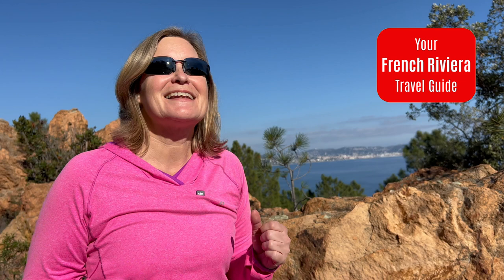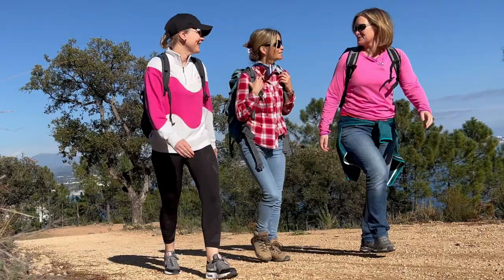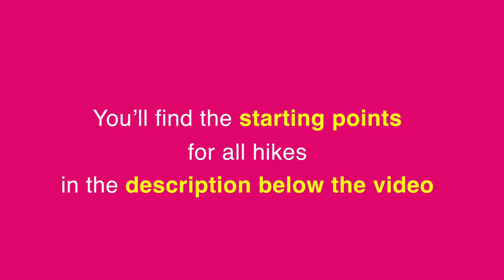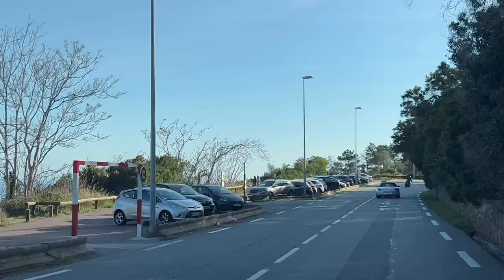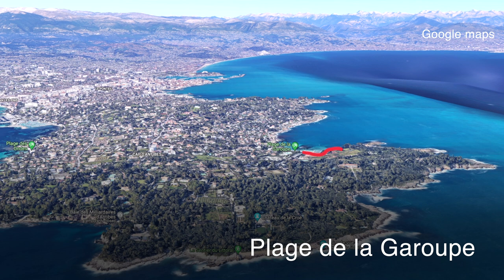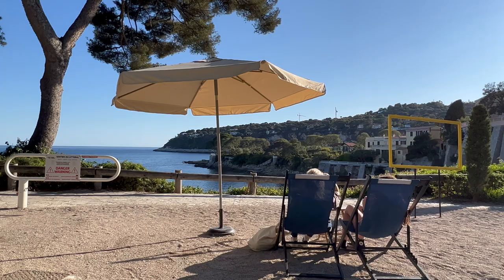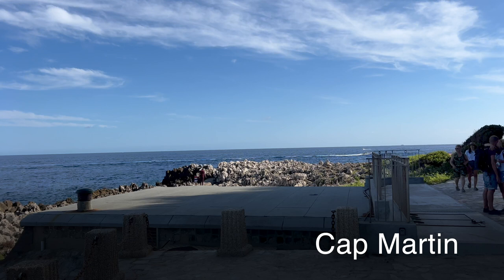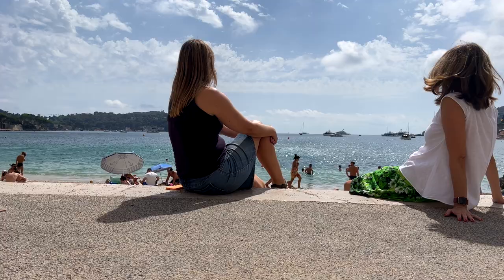Best day trips from Nice, France: coastal trails + Estérel Mountains | French Riviera Travel Guide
Here are some great ideas for day trips from Nice, France: Anja + Aila will show you the best coastal trails and their favorite winter hiking area, the Estérel Mountains! If you want to discover some of the most beautiful spots around Nice on foot, winter is the perfect time. Spring and fall are also fine! You can enjoy clear views, soak up some sun, and the temperatures are perfect for outdoor activities.
Anja + Aila will be taking you to well-known capes like Cap Ferrat and Cap d’Antibes, and a few more… If you happen to be on the Côte d’Azur in July or August, there are beautiful beaches and rocks that are great for sunbathing all along the capes you’ll see. Just don’t plan on hour-long walks in the peak of summer!

New video out EVERY WEEK.

Useful links & info:

🚗 Need a car to follow in our footsteps?
👉 DISCOVERCARS.COM is a leading car rental comparison and booking site that we have tested and can fully recommend (available in 140+ countries):

#1 Estérel Mountains:

ROCHER DES MONGES
starting point for the hike:

#2 The Riviera’s splendid capes

1) Cap d’Antibes

2) Cap Ferrat

LA PROMENADE MAURICE ROUVIER (towards Beaulieu-sur-Mer)

3) Cap d’Ail

4) Cap Martin

TOUR DU CAP MARTIN
(if you take the train)
(if you are by car; in this case you have to return on the same path)
description + map of the hike (in French):

#3 Bonus: straight from Nice

DE NICE A VILLEFRANCHE
Note: Before Palais Maeterlinck, you need to take the stairs up to the road called “Basse Corniche”, walk along the road for just a few hundred meters, then take the stairs that lead back down to the sea